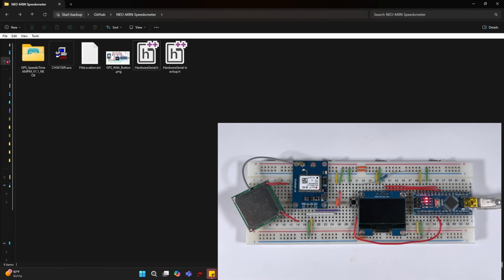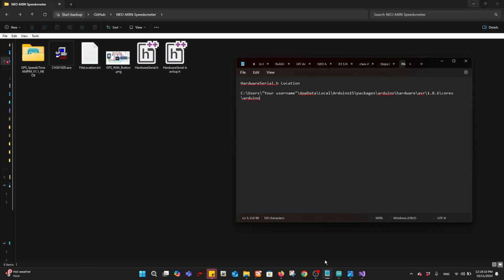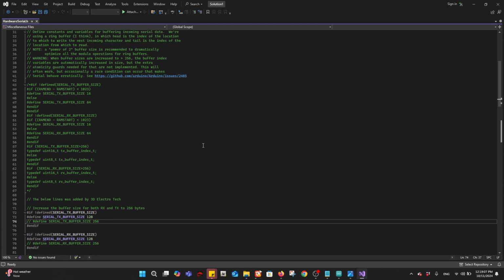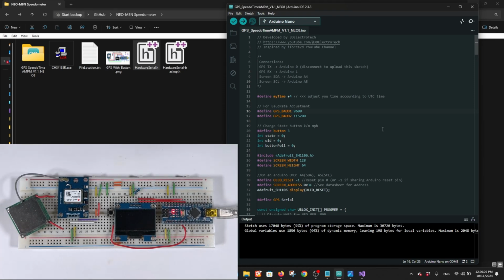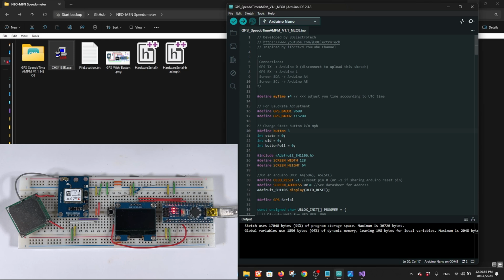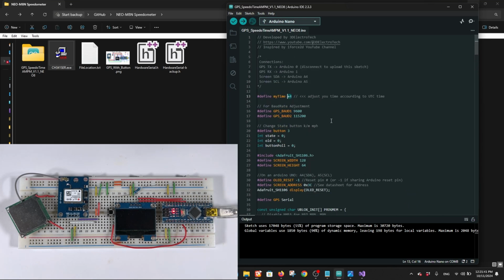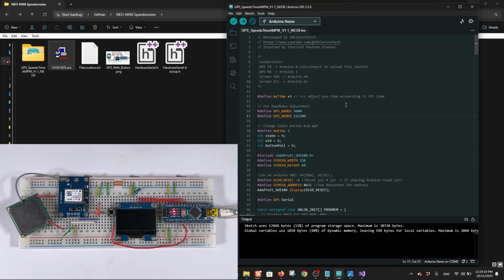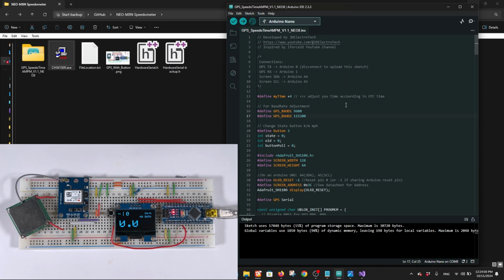Arduino Nano U-blox M8N Speedometer 10Hz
This video shows how to make a GPS speedometer using Arduino Nano and U-blox M8N with an update rate of 10Hz.

Main components
- Arduino Nano
- U-Blox NEO-M8N
- 1.3 Inch OLED SH1106

Inspired by @iforce2d